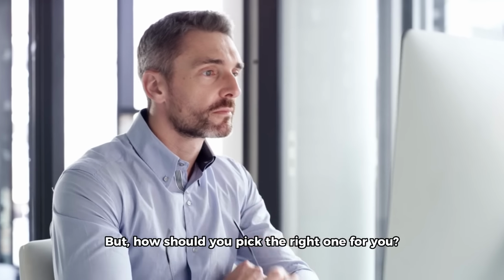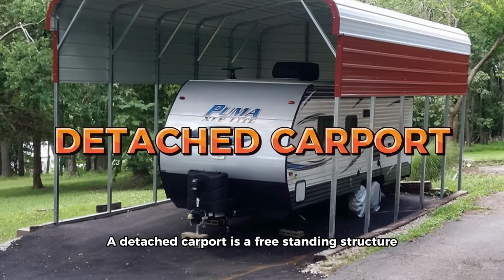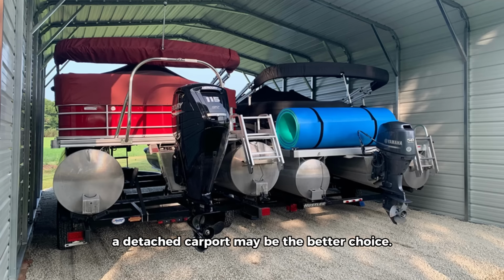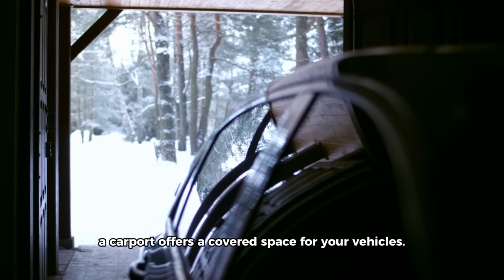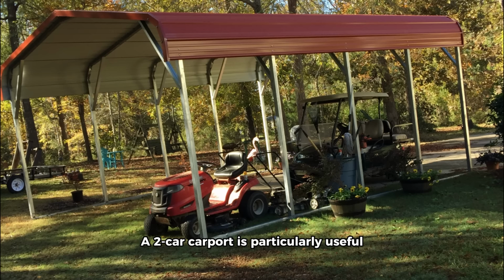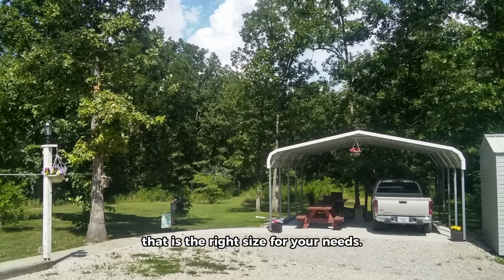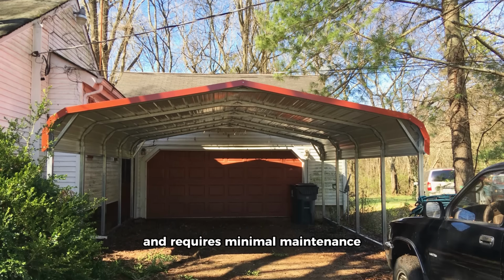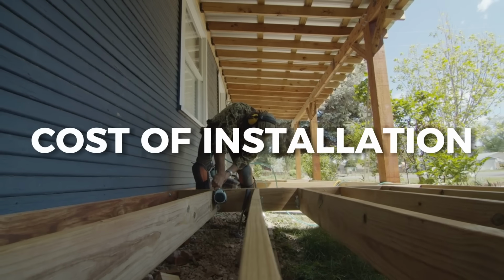2-Car Carport: Which One Is the Right For You? | Alan's Factory Outlet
Looking for a solution to protect your vehicles from the elements? Look no further than a 2-car carport! In this video, we'll walk you through everything you need to know about this awesome equipment.

You will learn how to choose the right type of carport, the key benefits of a 2-car carport, and the important features to consider.

🏠 𝐒𝐓𝐀𝐑𝐓 𝐂𝐔𝐒𝐓𝐎𝐌𝐈𝐙𝐈𝐍𝐆 𝐘𝐎𝐔𝐑 𝐂𝐀𝐑𝐏𝐎𝐑𝐓 🏠
Build your dream carport with Alan's Factory Outlet! With our 3D Builder, customize your product to meet your specific needs and see exactly what you're getting before you buy.

A 2-car carport is a versatile and practical option for anyone looking to protect their vehicles from the elements while also enhancing the overall look and value of their property. It is an affordable and cost-effective alternative to building a traditional garage and can be customized to fit your specific needs and preferences.

So whether you're looking to protect your vehicles, increase your property value, or simply need extra storage space, a 2-car carport is a practical and cost-effective option that can offer a range of benefits. Don't miss out on this informative video!

Here is what we’ll cover:
00:00 Introduction
00:38 Types of Carports for 2 Cars
01:56 What Type Should You Choose?
02:48 Key Benefits of a 2-Car Carport
04:02 Features to Consider for a 2-Car Carport
05:30 Cost of a 2-Car Carport
06:44 What’s Next for You?